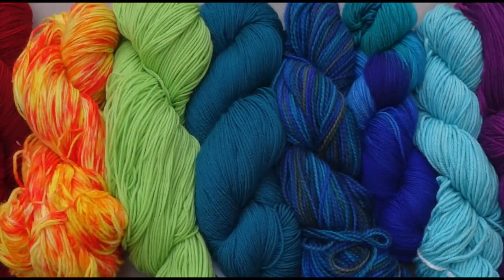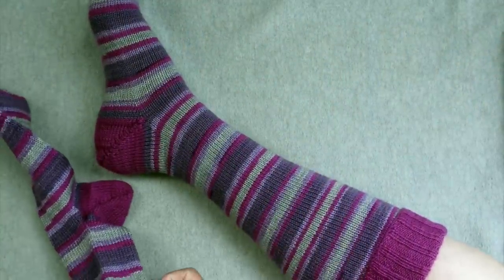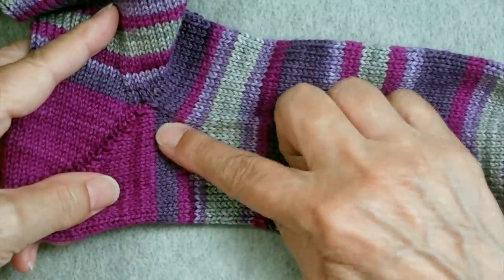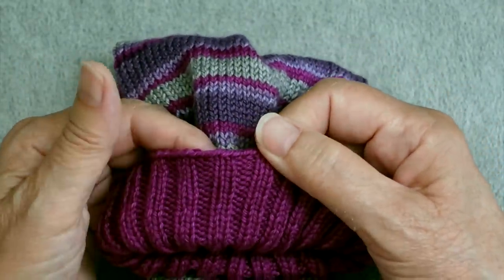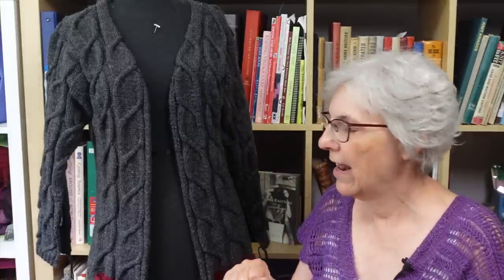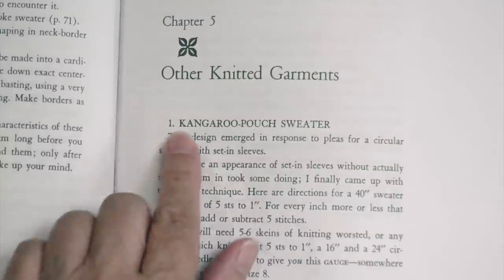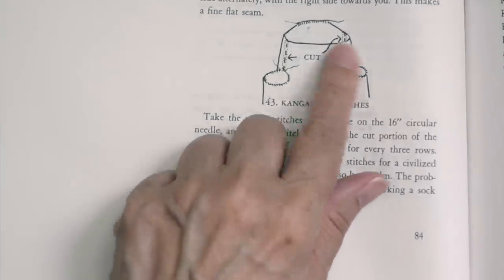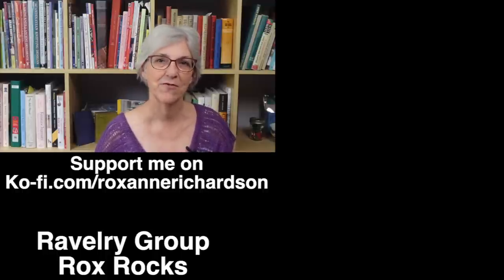When Questions Lead to Unexpected Answers // Casual Friday S05E27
In this week's Casual Friday podcast, there are Tidbits; a Finished Object, an update on a Work in Progress; and a change of plans for my next vintage project.

SHOWNOTES
TIDBIT #1 “HANDS”

The second video is a compilation of episodes and the relevant episode about traditional donegal weaving and sheep farming starts at 1:46:23

PROJECT PLANNING 1970s VINTAGE SWEATER
Books by Elizabeth Zimmermann
The Opinionated Knitter

Knitting Without Tears

Books by Barbara G Walker
Treasury of Knitting Patterns

2nd Treasury of Knitting Patterns

Charted Knitting Designs, a 3rd Treasury of Knitting Patterns

Knitting from the Top

0:00 Introduction
0:47 Tidbit #1 “Hands”
2:00 Tidbit #2 Merino Wool Processing
3:25 Tidbit #3 Wool in Schools
5:22 Finished Object – Knee Socks
14:38 WIP – Reverse Engineered Sweater
16:59 Project Planning 1970s Vintage Sweater